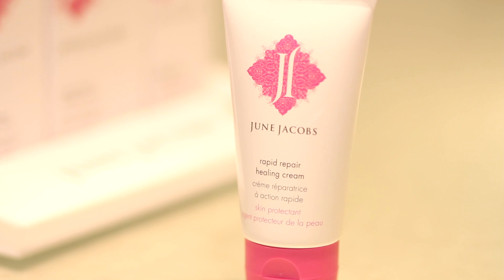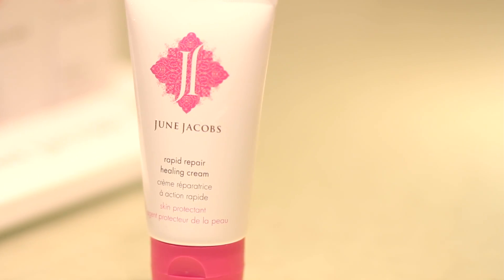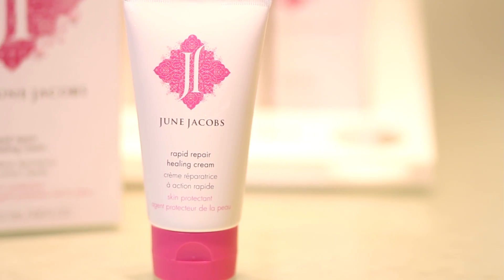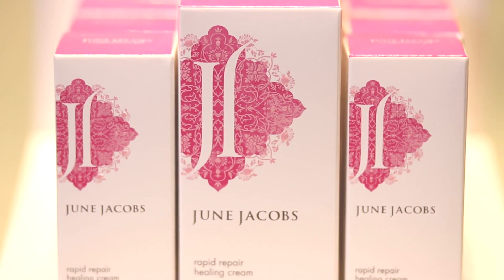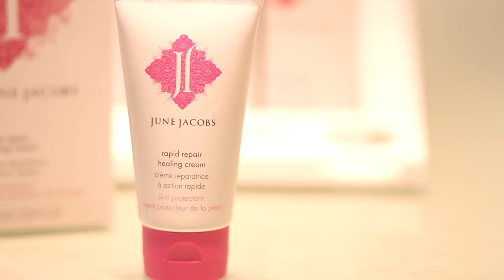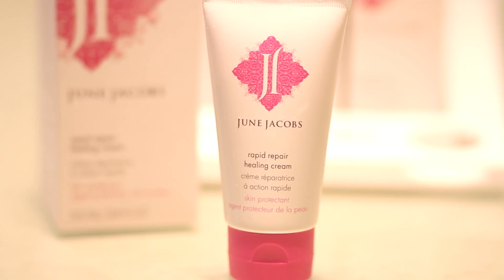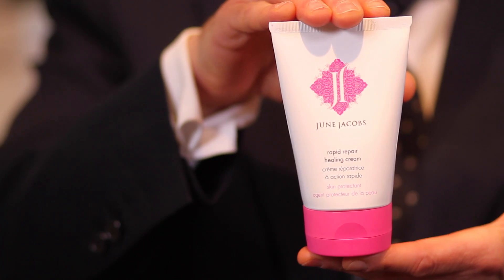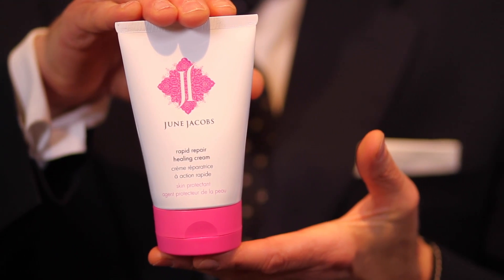June Jacobs Rapid Repair Cream by Dr. Kanengiser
This revolutionary clinically-tested face and body treatment helps soothe irritation and provides up to 24-hour moisturization.

Gentle yet effective, this non-greasy formula absorbs quickly to leave skin healthy, nourished and perfectly rejuvenated.